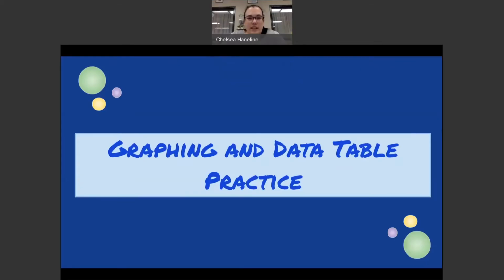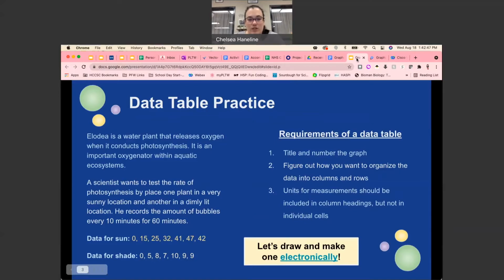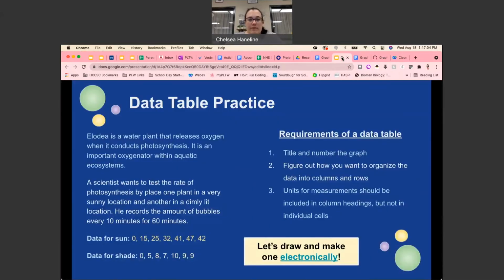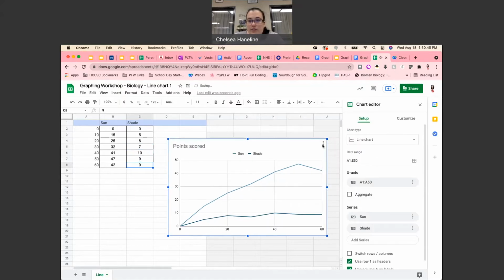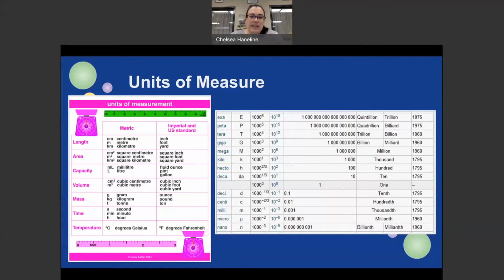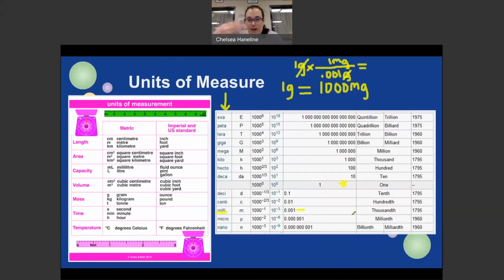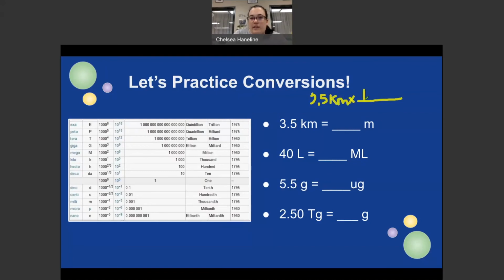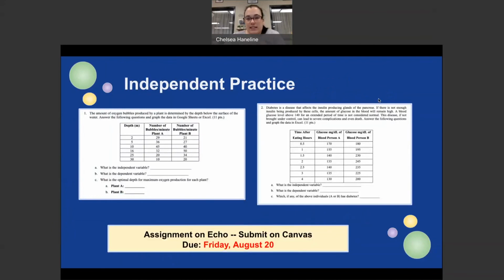Graphing and Data Table Workshop